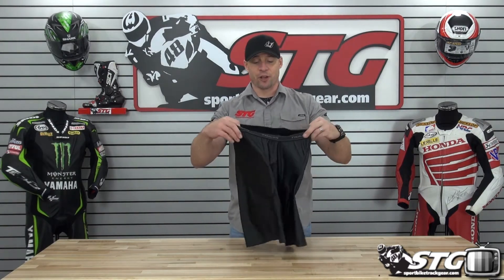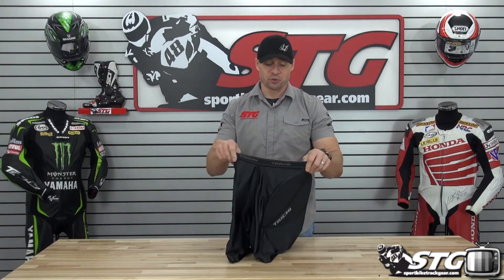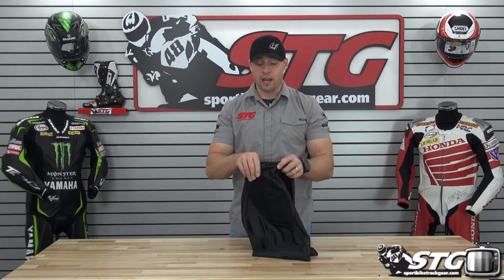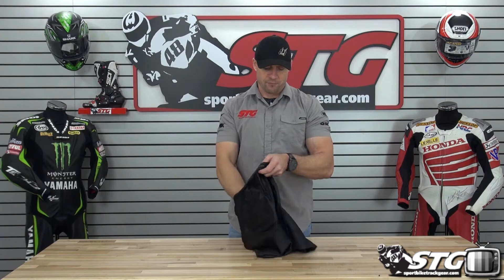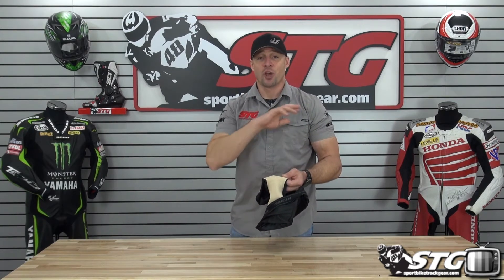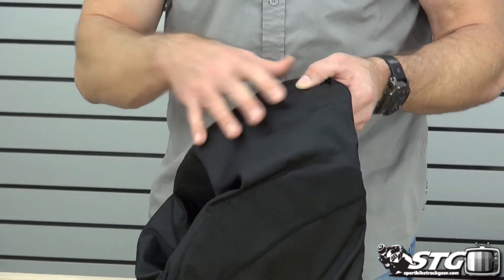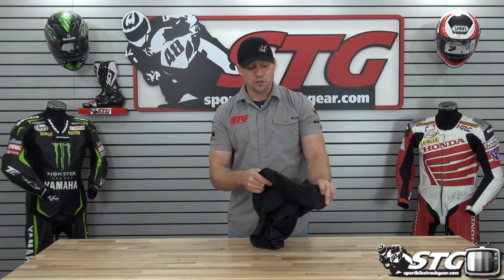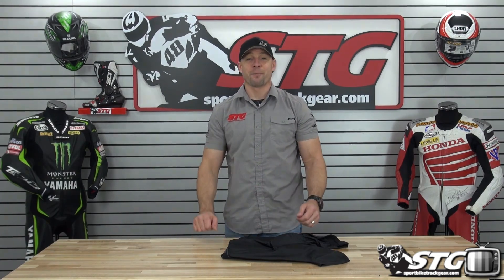RS Taichi Cool Ride Protection Riding Short RSU245 Review from SportbikeTrackGear.com